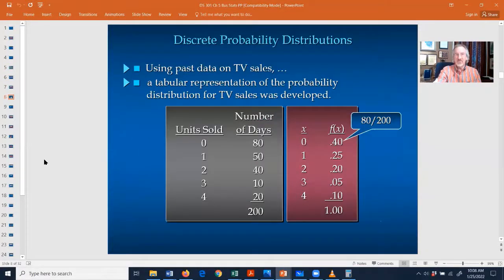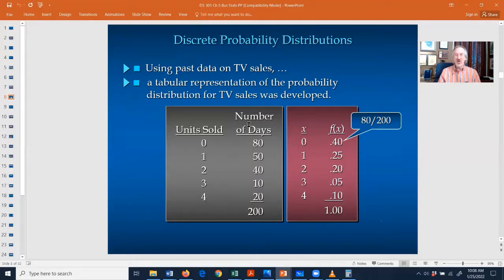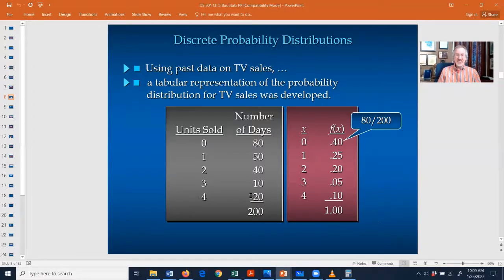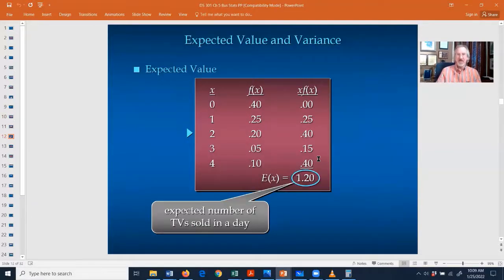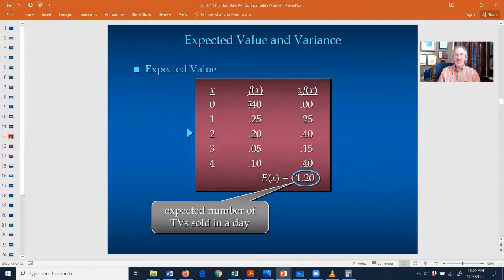Calculating Expected Value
Calculating the Expected Value
Professor McCarthy